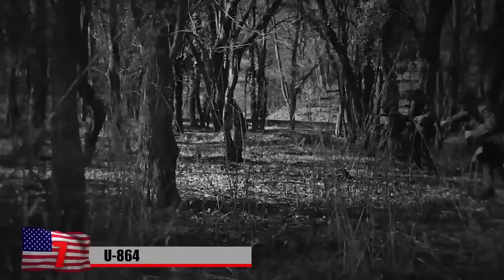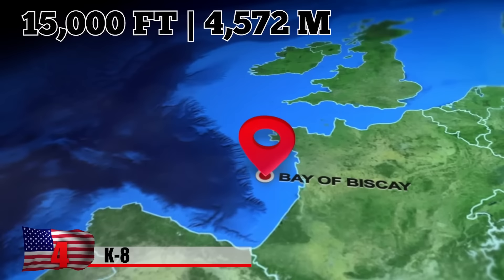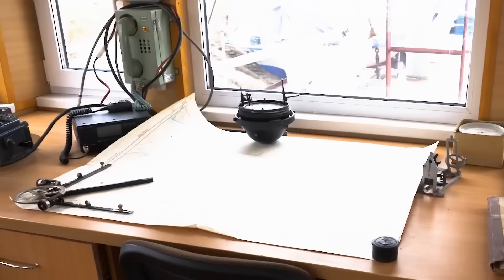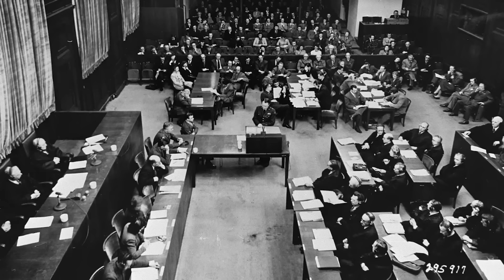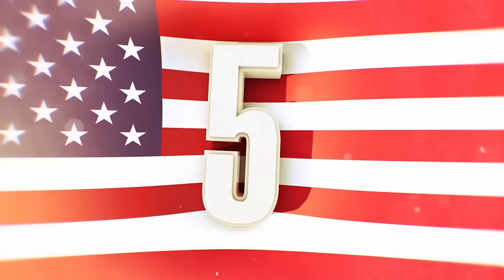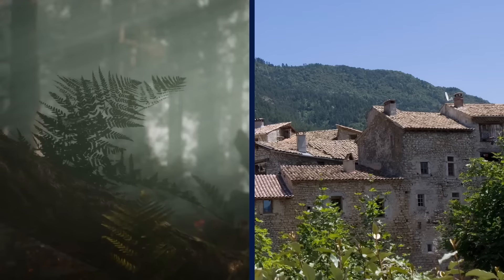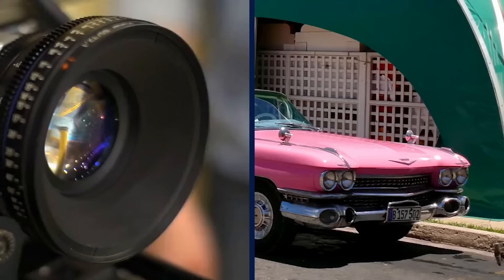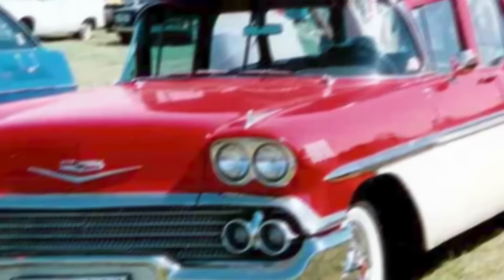8 Most Dangerous Recent Discoveries